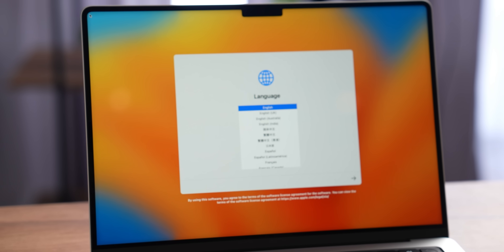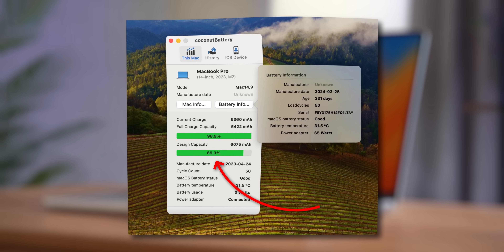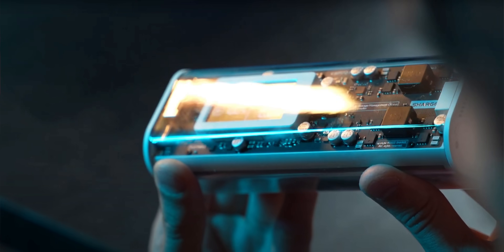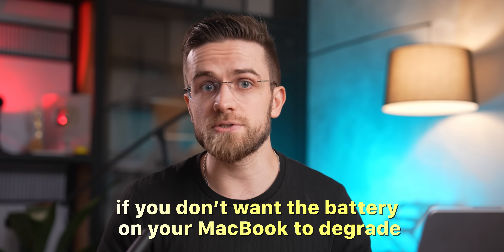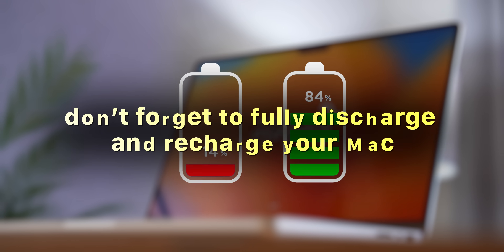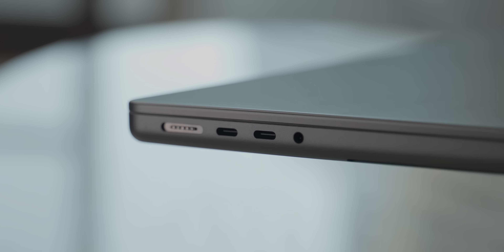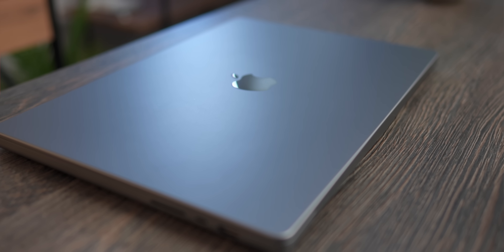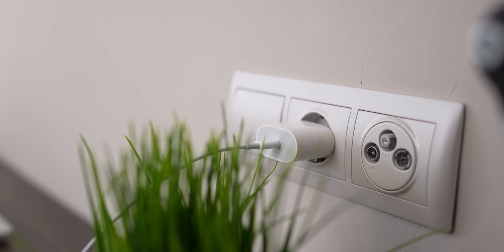The ONLY Way To Maintain 100% MacBook Battery Health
Can you keep a MacBook's battery at full capacity? What are the methods to prolong the battery life of your Apple laptop? In this video, I'll examine the advice that online bloggers offer for boosting your MacBook's battery longevity! Is it truly achievable? Furthermore, I'll provide guidance on how to use your laptop in the safest manner possible to preserve full battery capacity for an extended period, since it's indeed possible to prolong the duration of that desired number! Therefore, make sure to view this video from beginning to end to discover everything about preserving your MacBook's battery!

NEW Macs, best deals on Amazon ↓
13" M2 MacBook Air
13" M1 MacBook Air
15" M2 MacBook Air
14" M2 MacBook Pro 2023